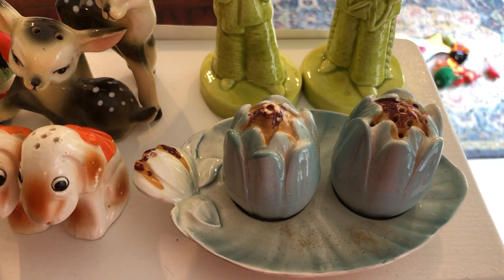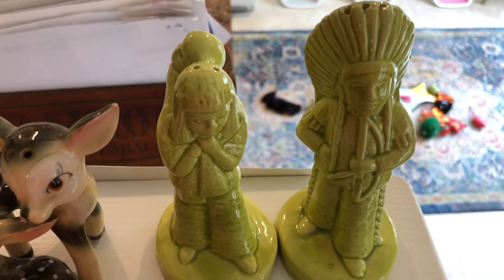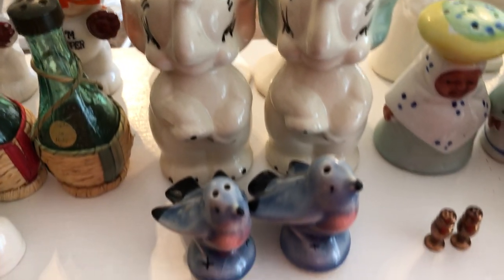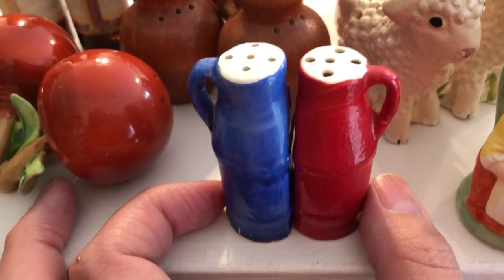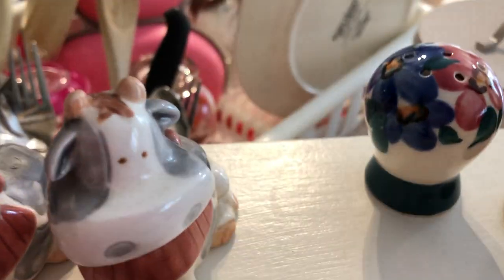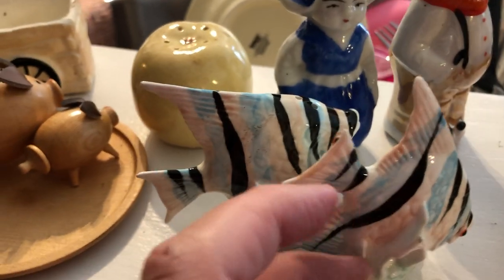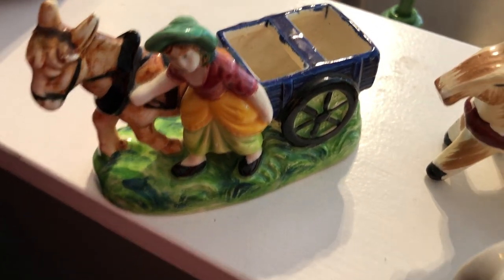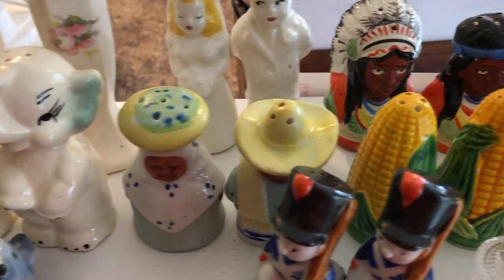We bought a huge collection of vintage salt and peppers for resale!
Found a collection of vintage salt and peppers for us to resell in our Thrrift Witch antique booth!
Find us:
Thrift Witch booth at the Perth Antique Market, Perth, Ontario Canada